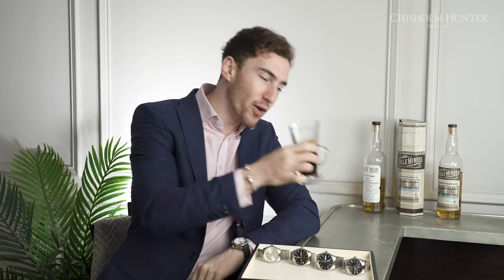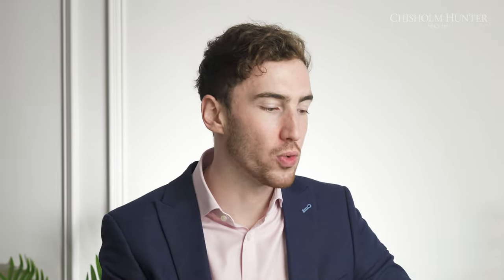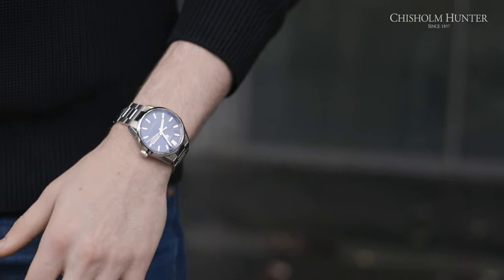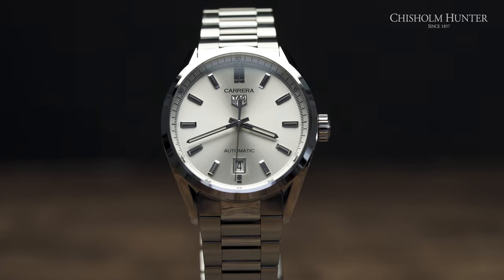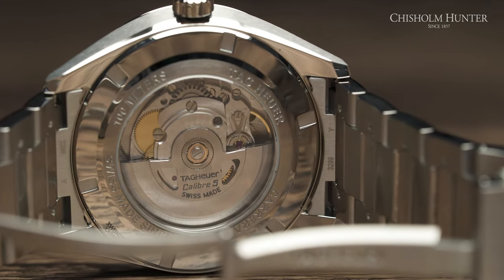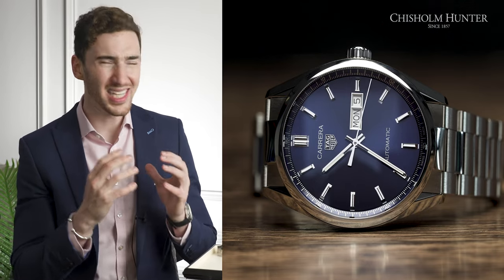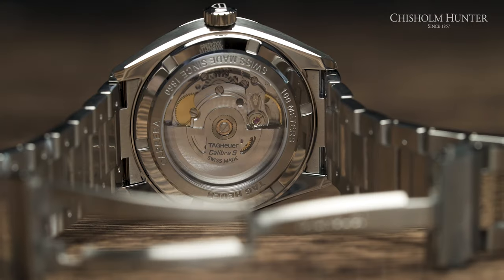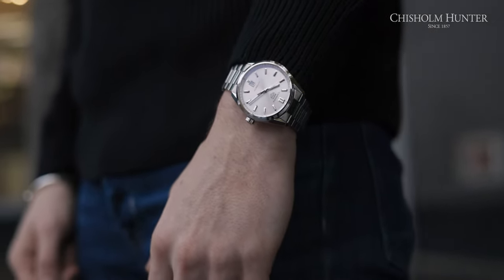I Like the TAG Heuer Carrera Three Hands Collection...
Take a closer look at the new TAG Heuer Carrera Three Hands Collection at Chisholm Hunter.